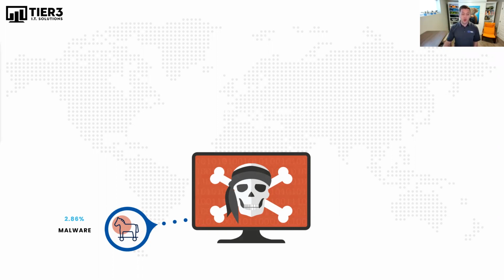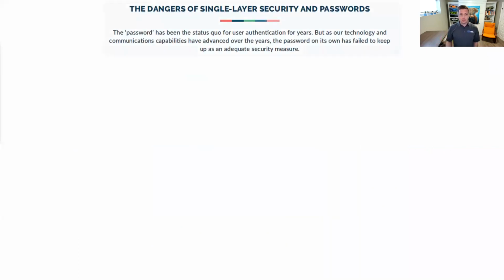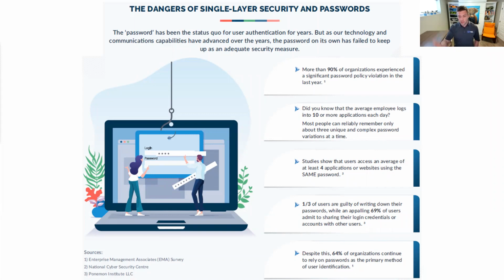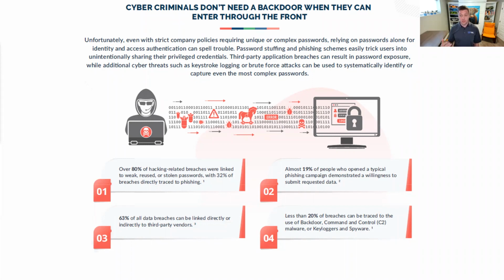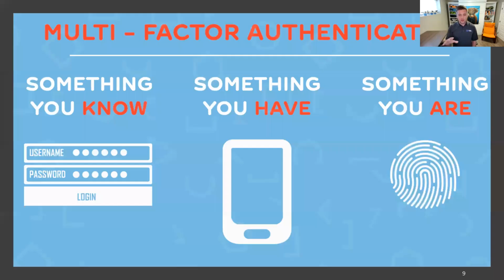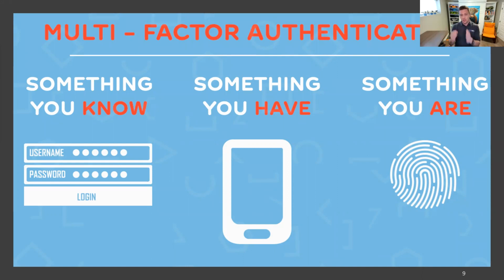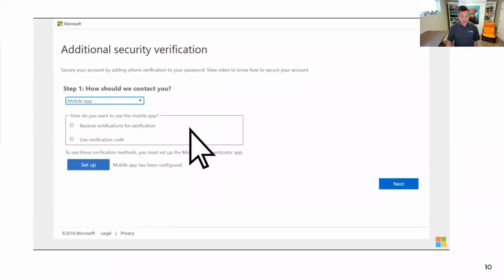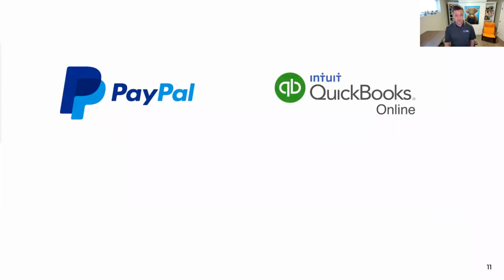Cyber Security Multifactor Authentication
Are you using multifactor authentication for your accounts? If not, your business could be at risk. Find out more!